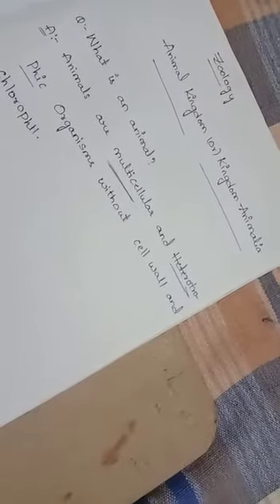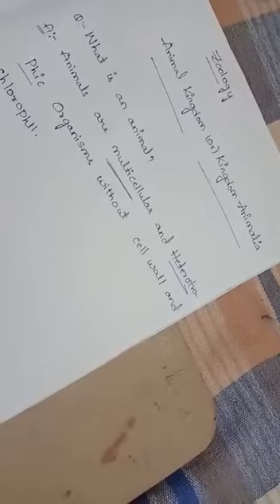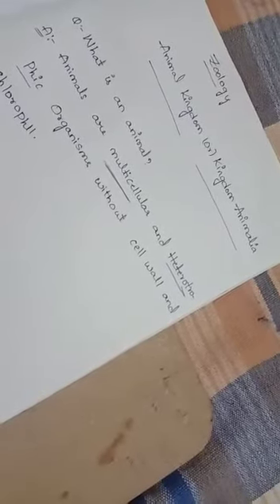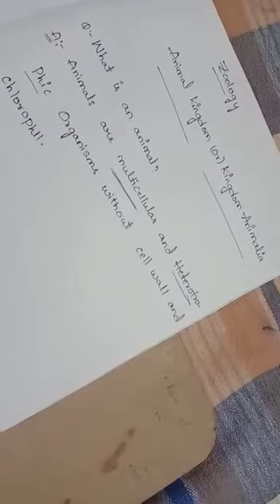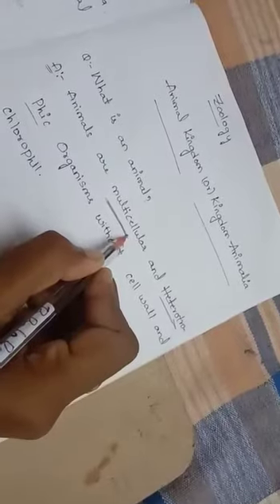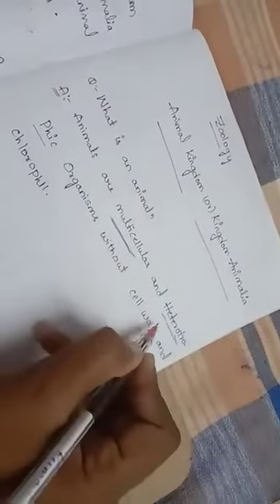Animal kingdom by B. Balarathna Kumari - Inter 1st year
Animal kingdom by B. Balarathna Kumari